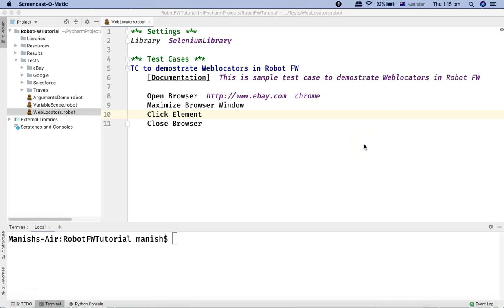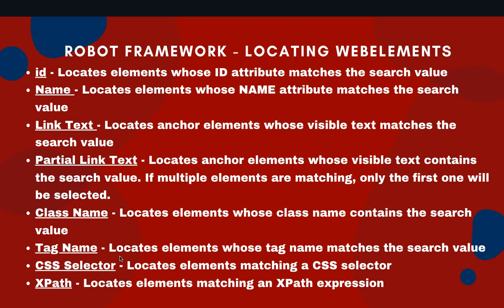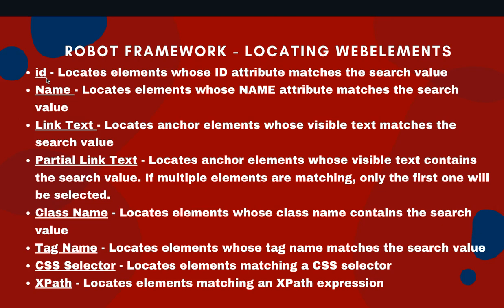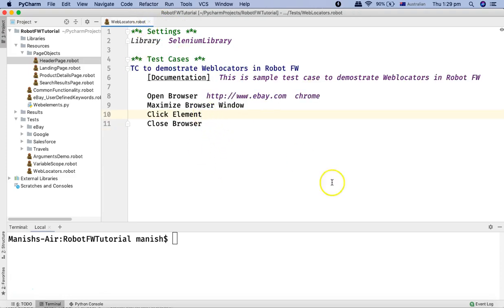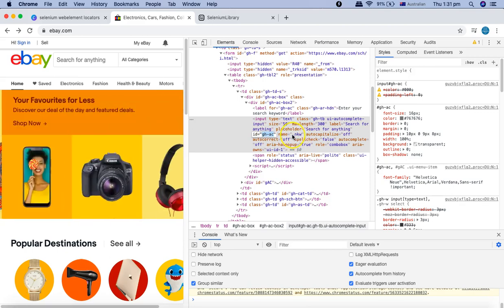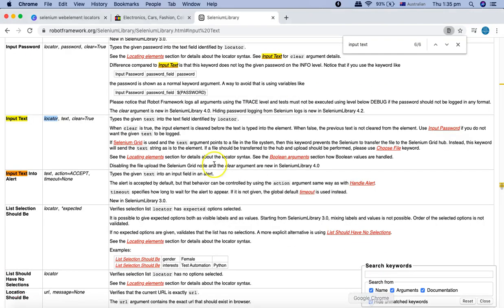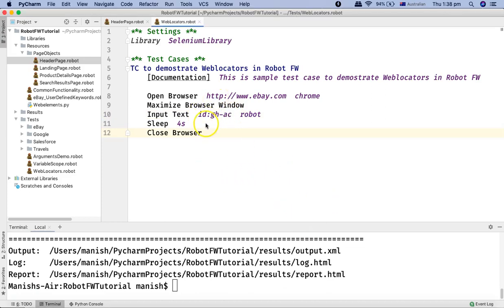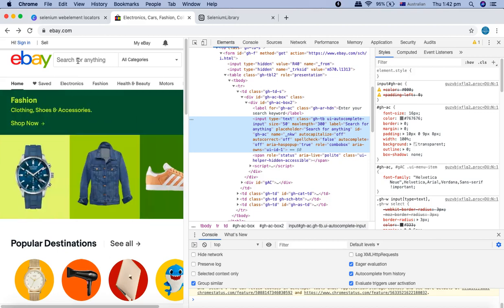Robot Framework Tutorial #22 - How to Find Webelement by ID or Name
❖ In this Robot framework tutorial we will learn how to find selenium webelement by its ID or Name and use it to perform actions using Robot framework automation.